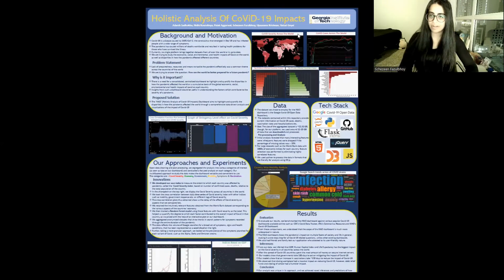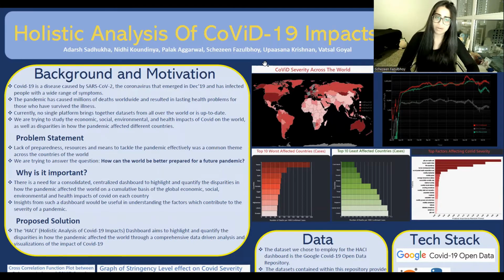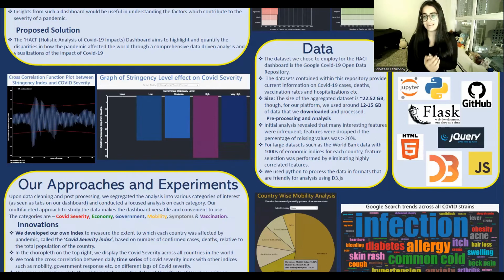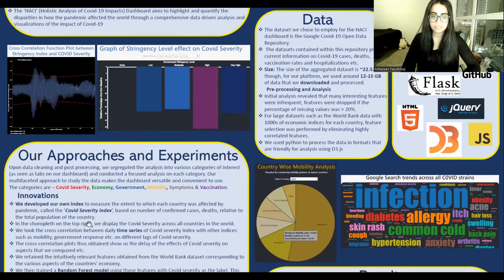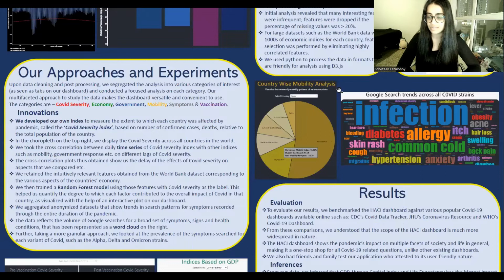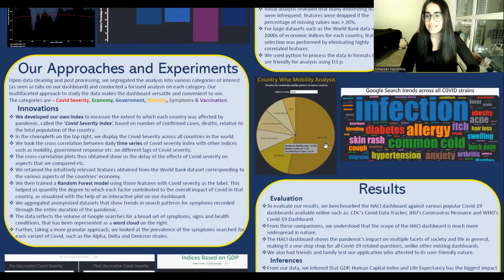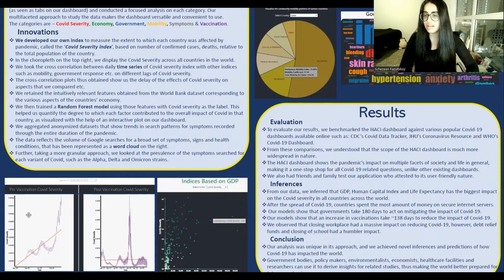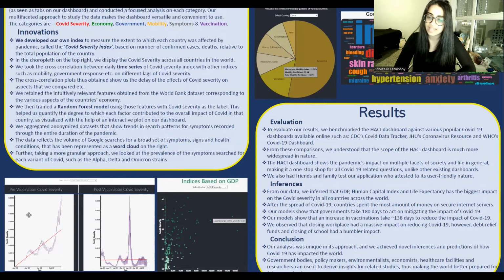HACI Dashboard | CSE-6242 Data and Visual Analytics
CSE-6242 Dava and Visual Analytics - Final Poster Presentation